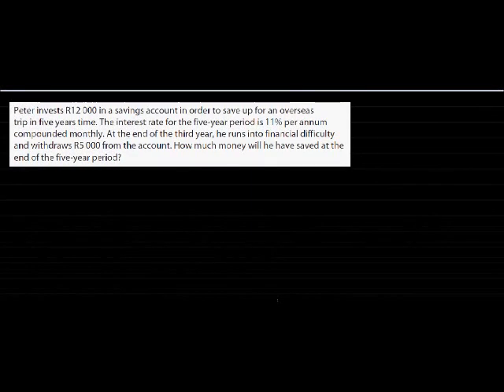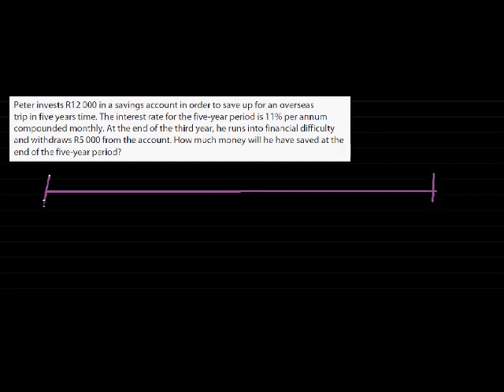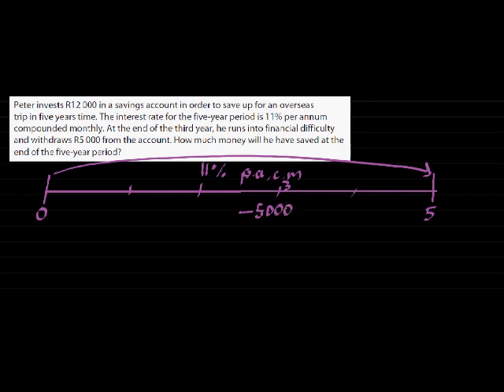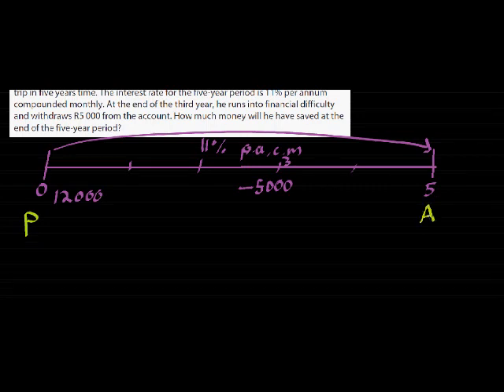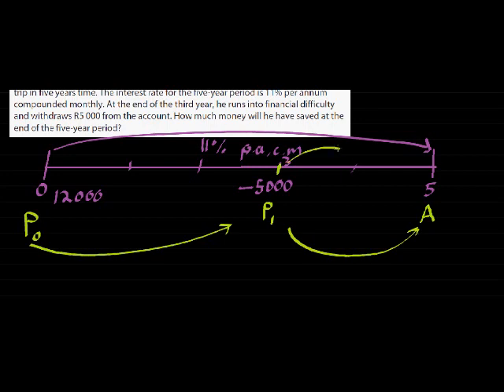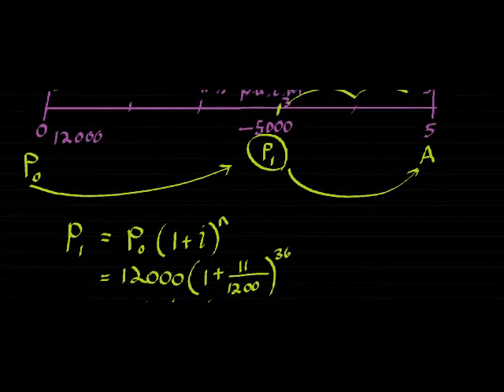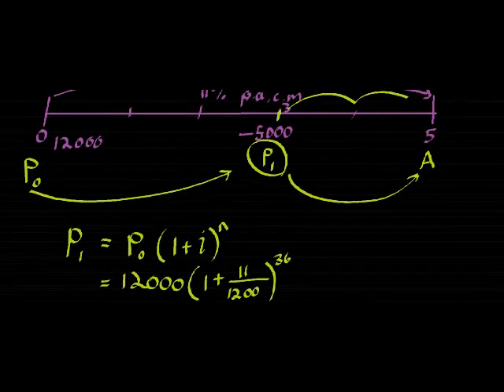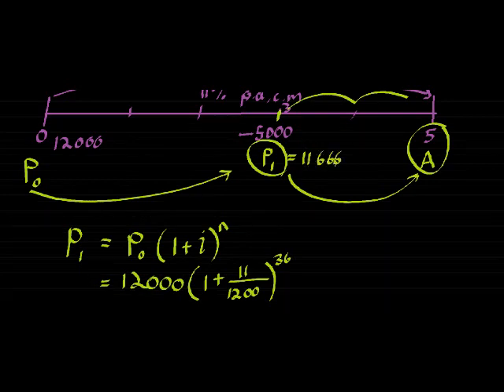MC 11W06L20 Timeline II